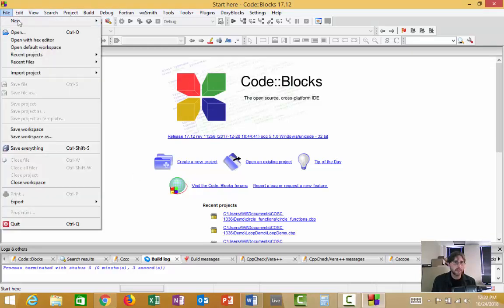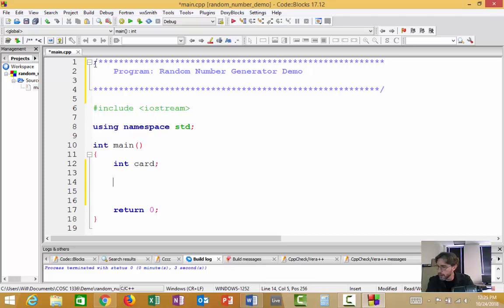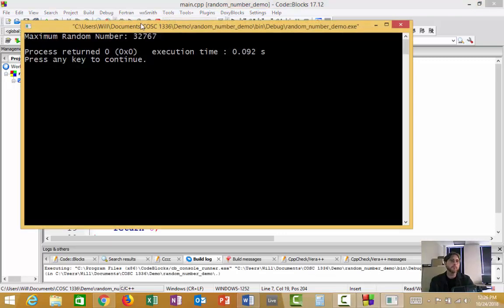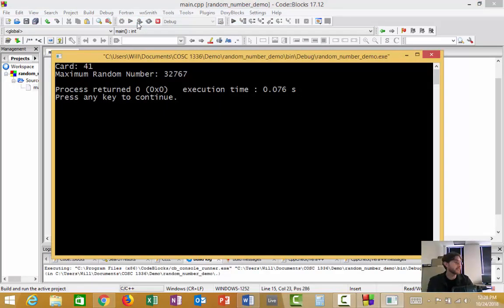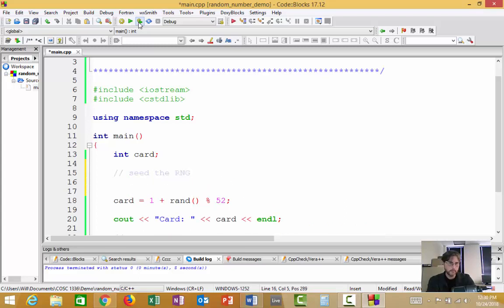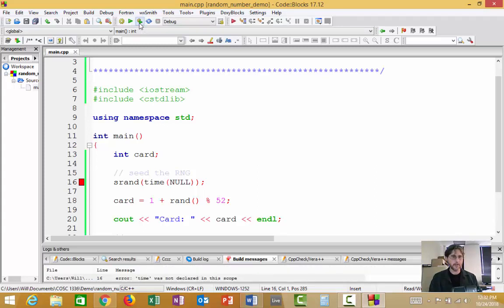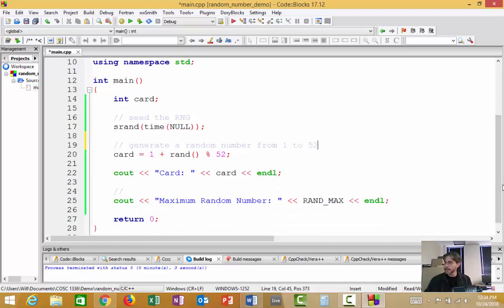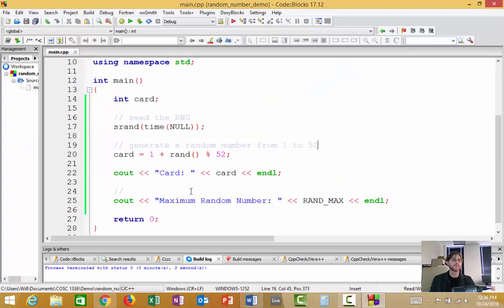Random Number Generator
This demo program shows how to use the C++ random number generator function.